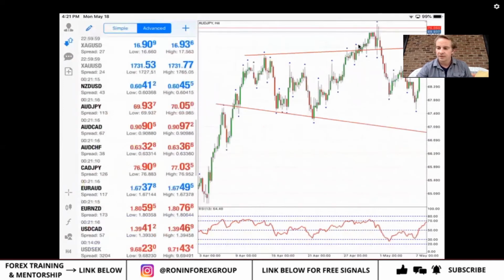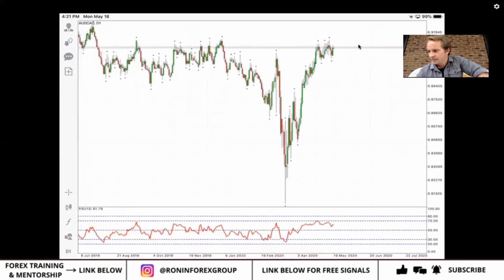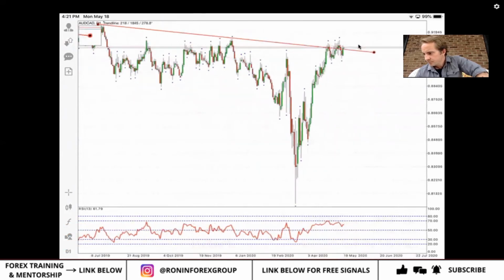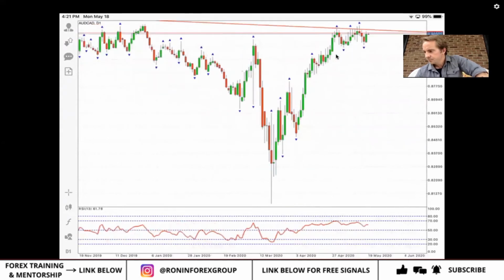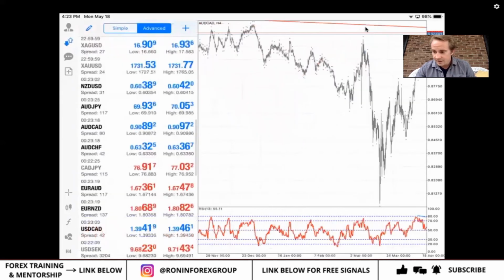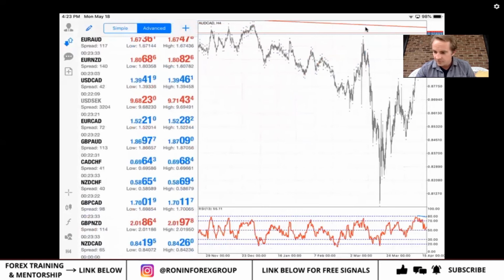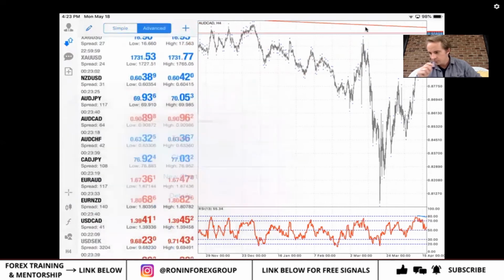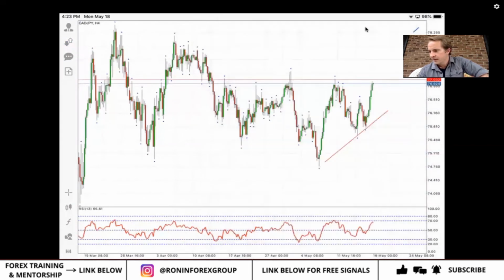How To Trade Volatile Forex Markets ~ Trading USDCAD, EURCAD, EURJPY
Massive market volatility today and we caught some major pips in our VIP trading group. There was a massive rally in equities which caused some serious Risk On trading which I go over in this video.

I cover VIP set-ups from yesterday and today, as well as signals for going in to trading tomorrow. Focusing on USDCAD, EURCAD, EURJPY and other Forex major pairs.